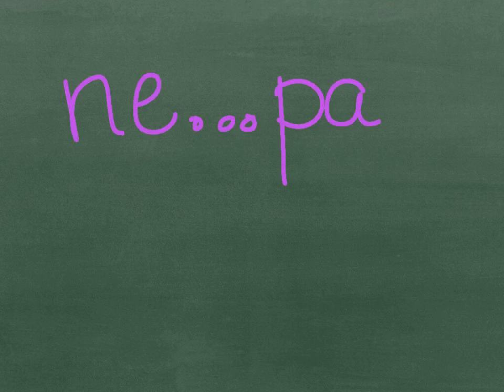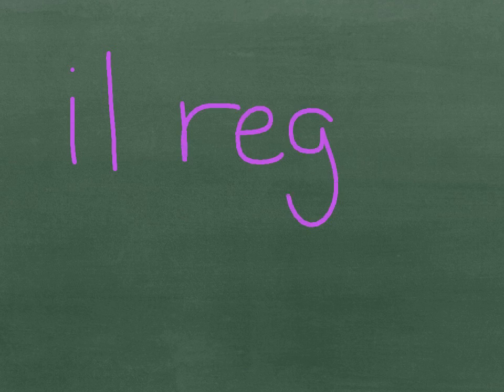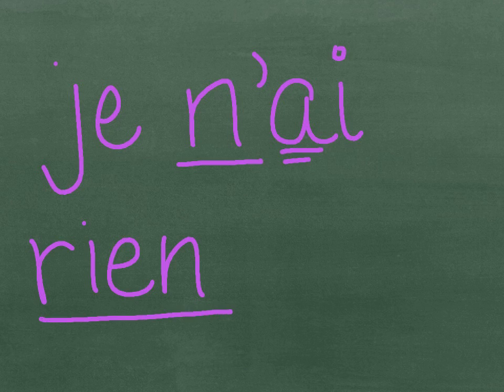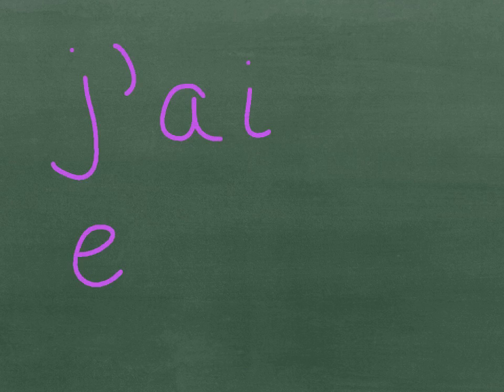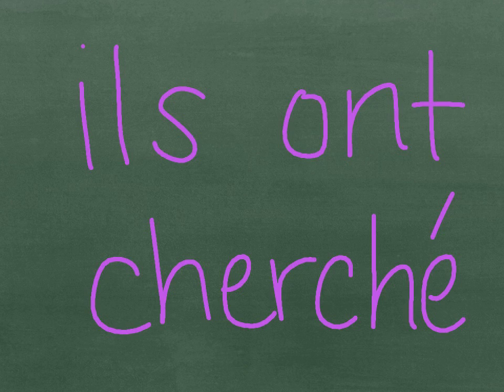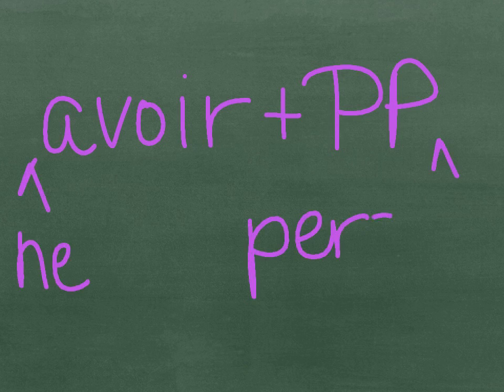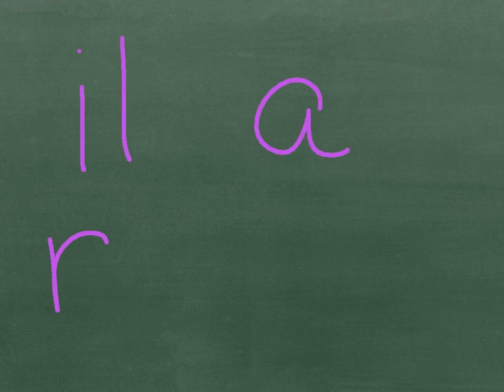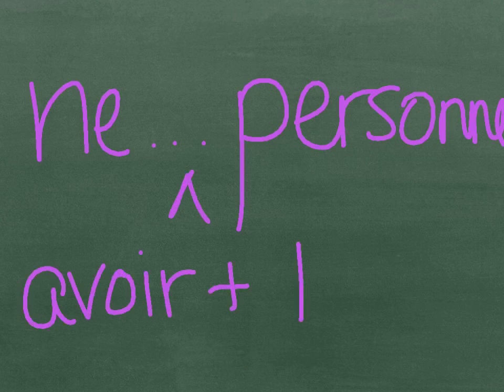negative expressions in french